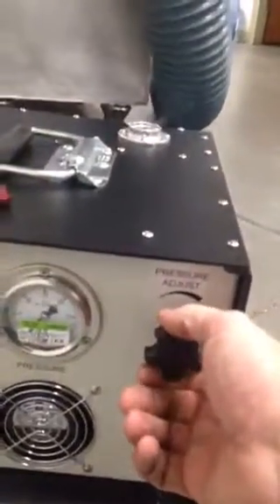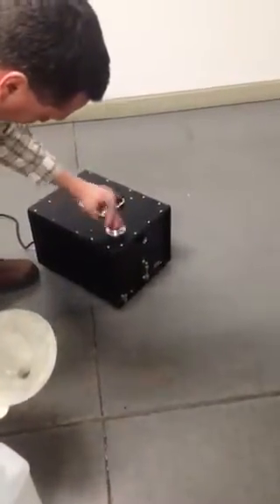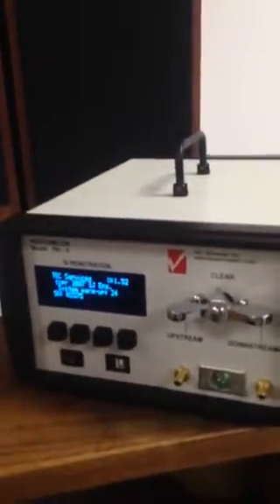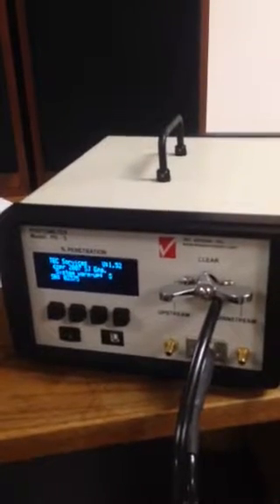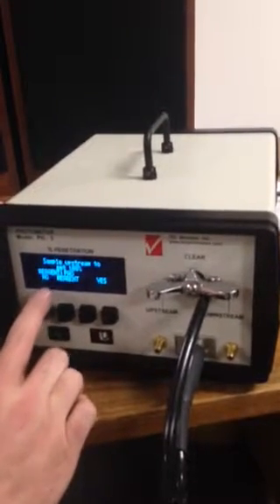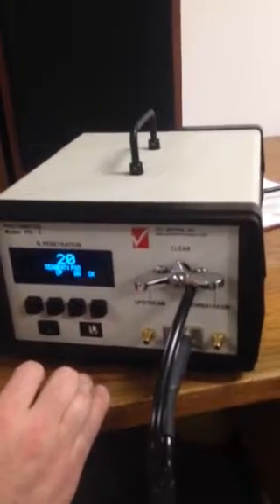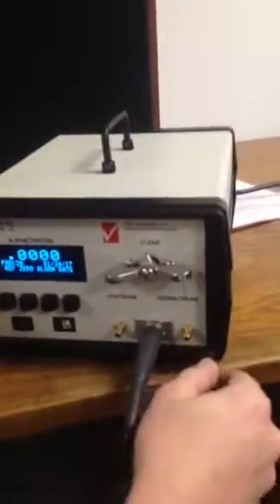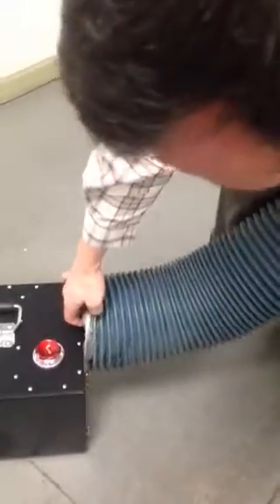IAP HEPA Test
Portable HEPA filter testing